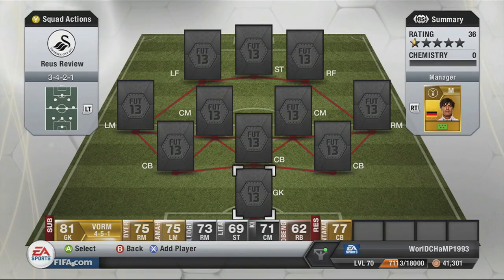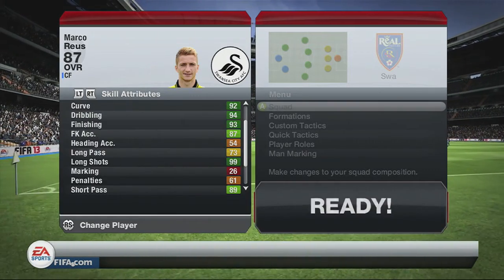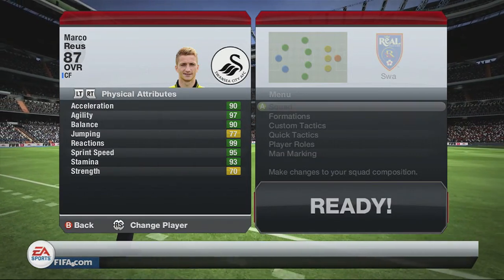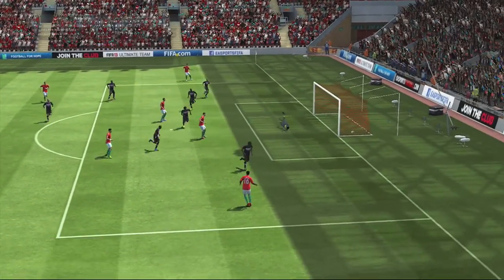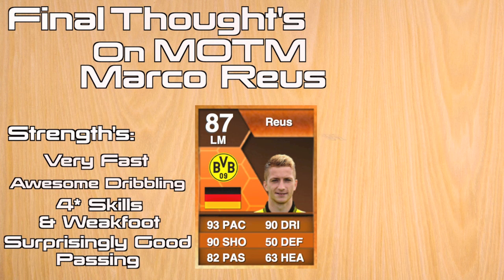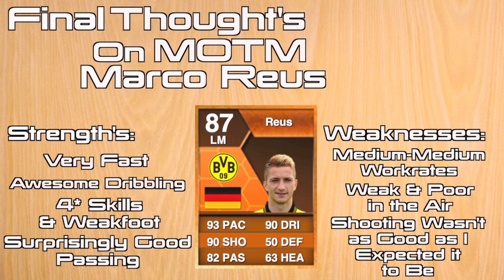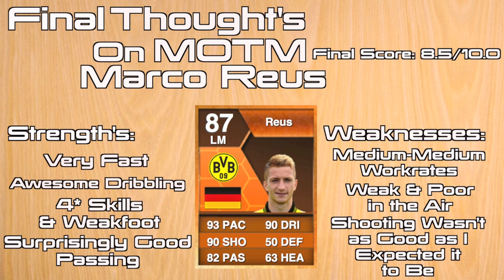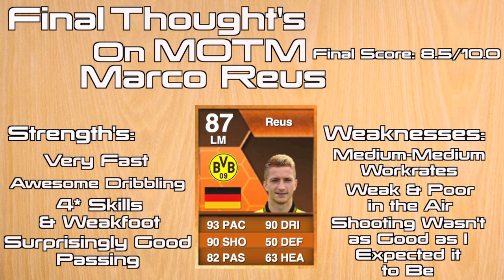FIFA 13 | Player Review | MOTM Marco Reus !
PLEASE READ !

Welcome to another Player Review in Ultimate Team guys, Today we will be looking at the Man of the Match Marco Reus for Borussia Dortmund, Enjoy :)